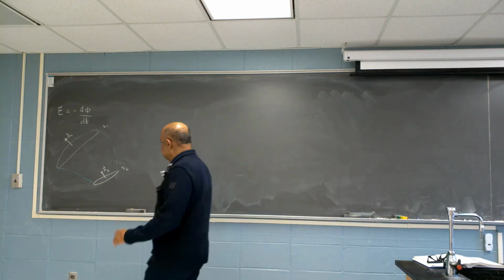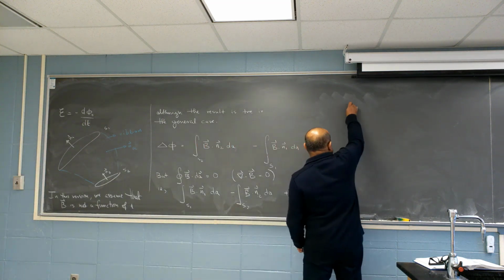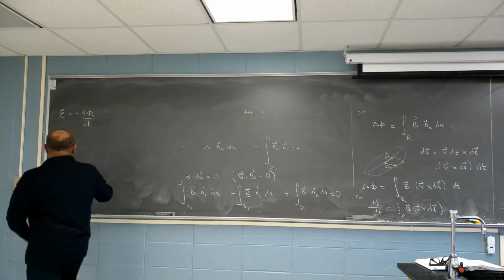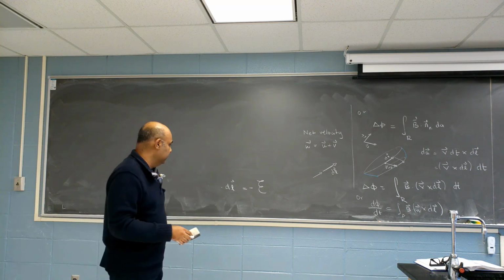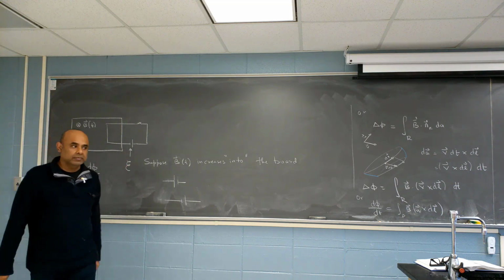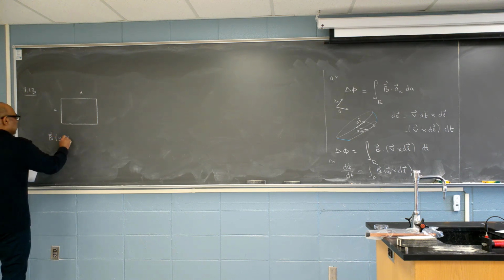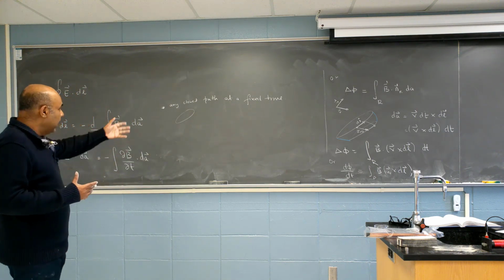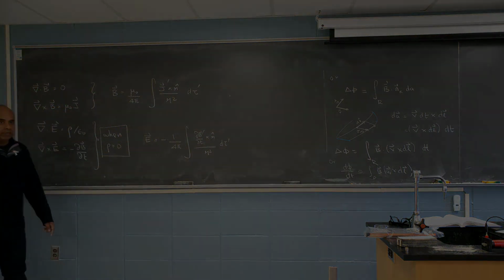Electrodynamics Chapter 7, Lecture 3: Faraday's Law of Induction